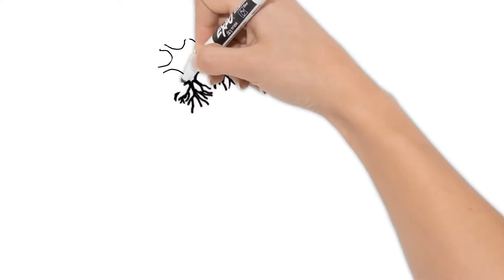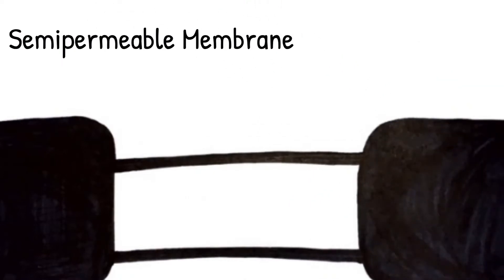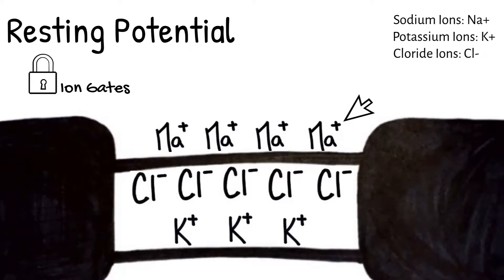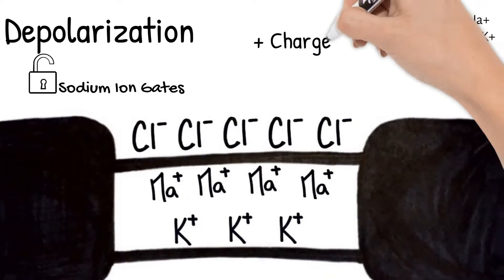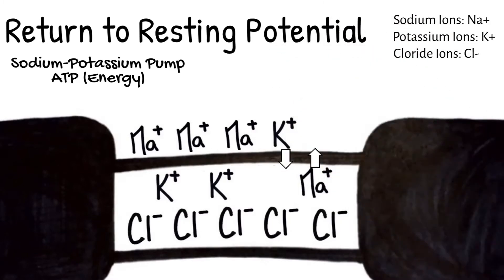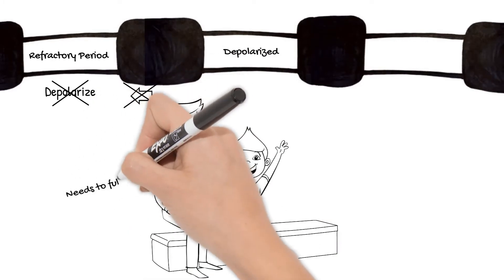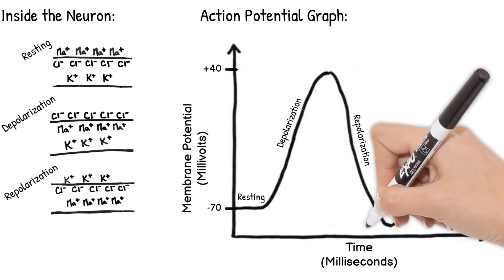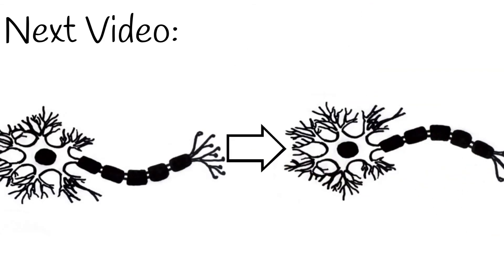Nervous System: Action Potential. Short Simple Science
Learn about how Action Potentials work in transferring messages through a neuron! We look at ion concentrations within the axon during an action potential, as well as the voltage changes on a graph.